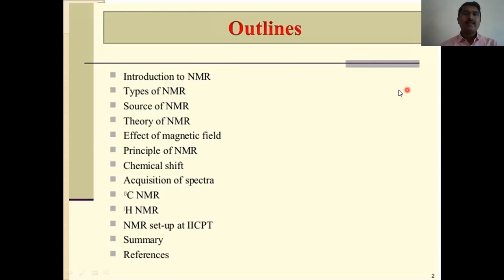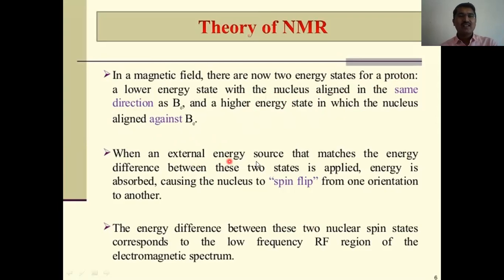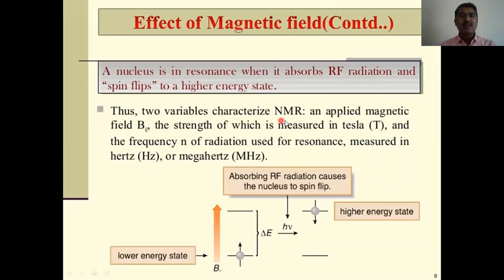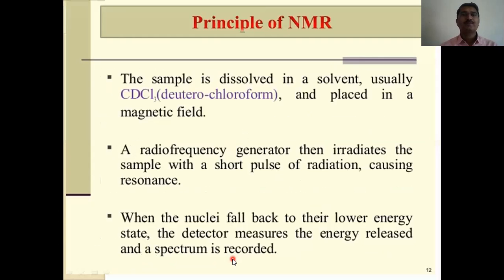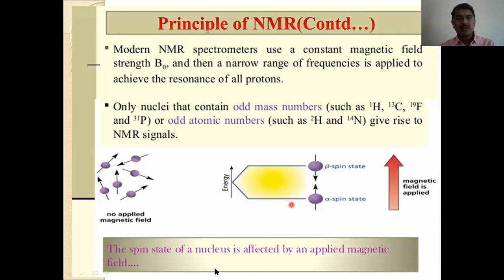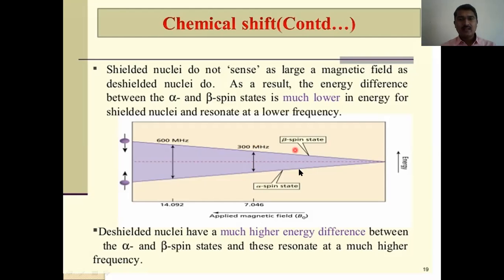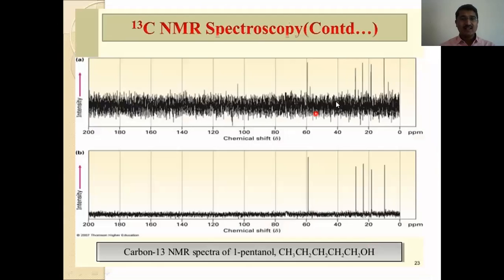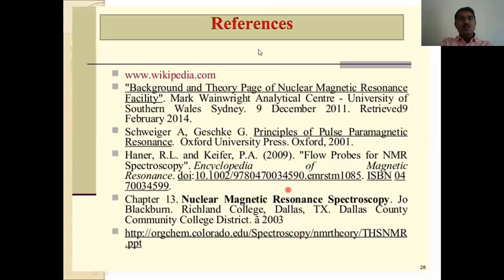Pansare DN NMR Spectroscopy